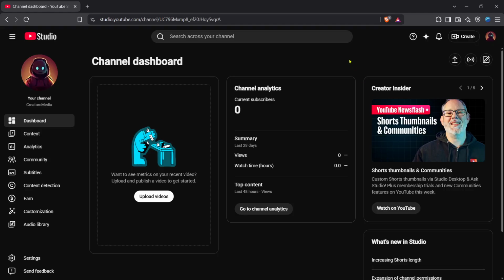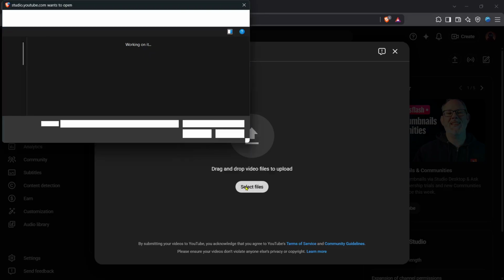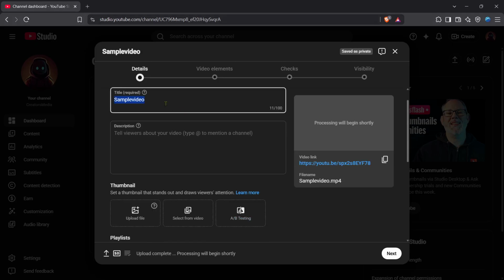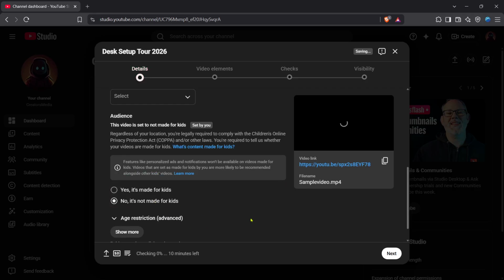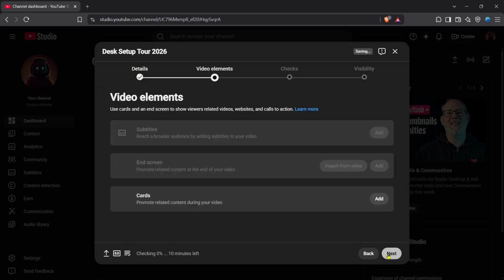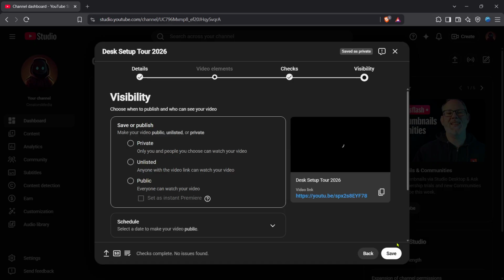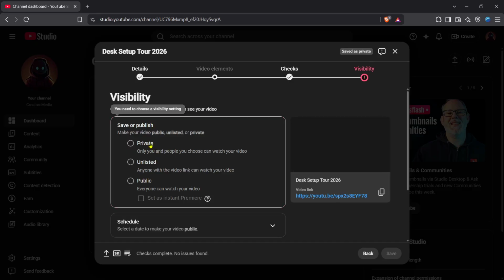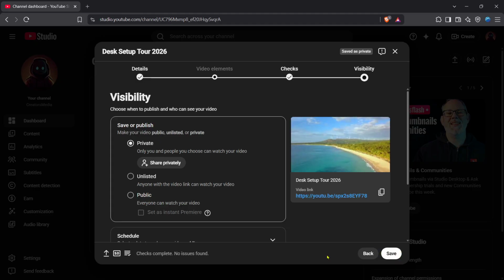How to Fix a Youtube Studio Video Upload Problem (2026 Method)